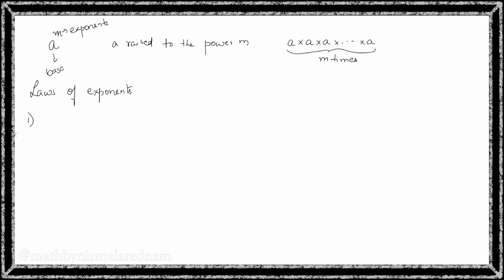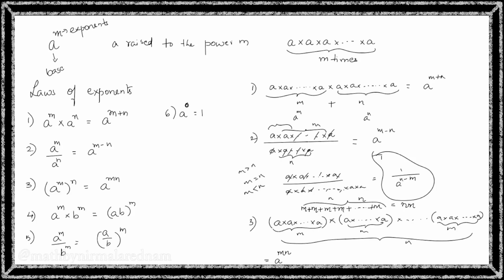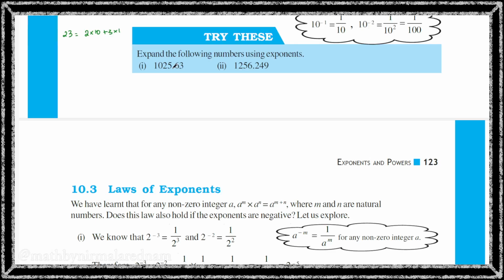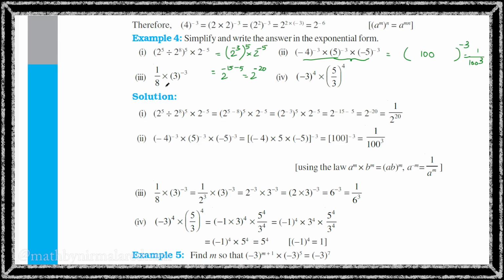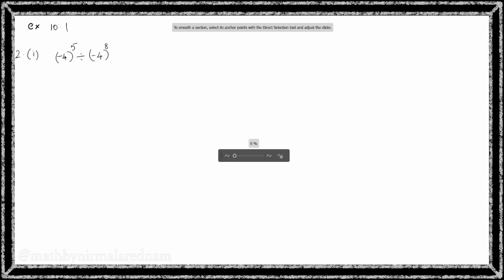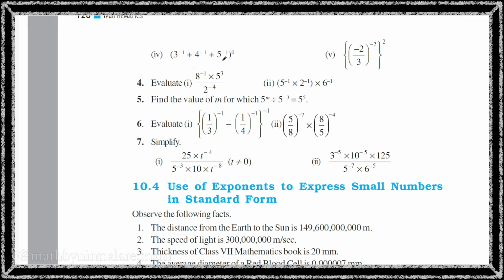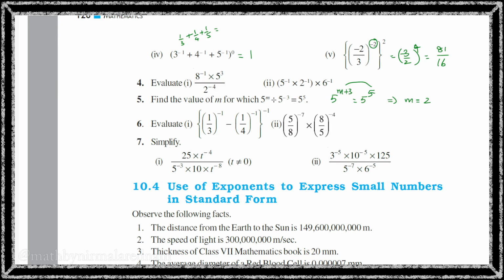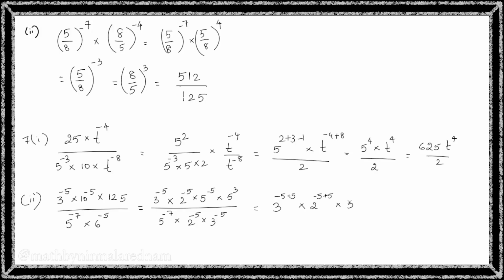8.10.1 Exponents And Powers | Exercise 10.1 | Laws of exponents | CBSE | NCERT | Class 8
In this video, I have explained the concept of writing a number in exponential form, laws of exponents along with proofs and solved all the try these questions, solved examples and sums from exercise 10.1.